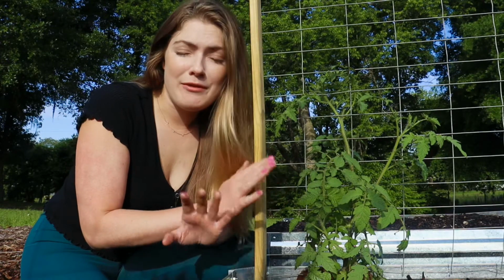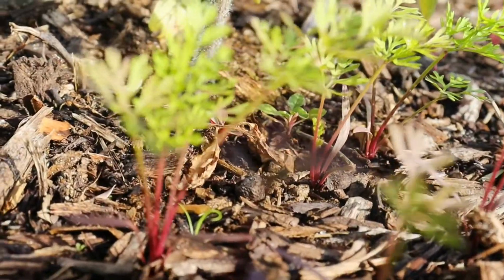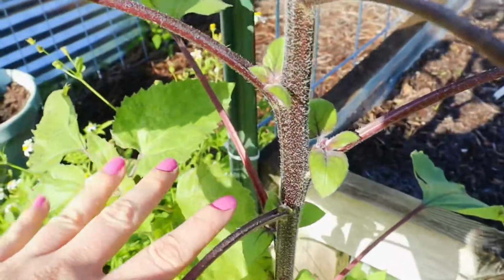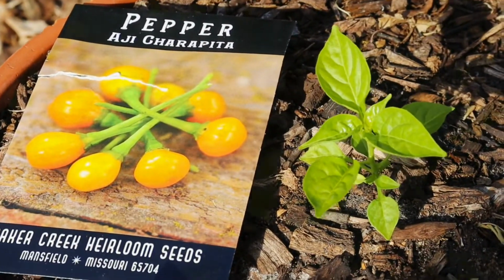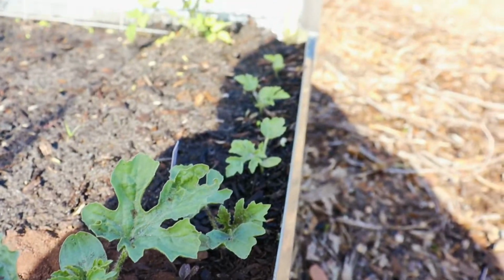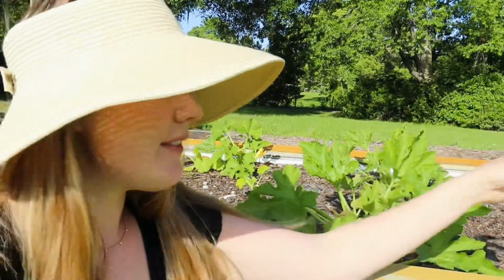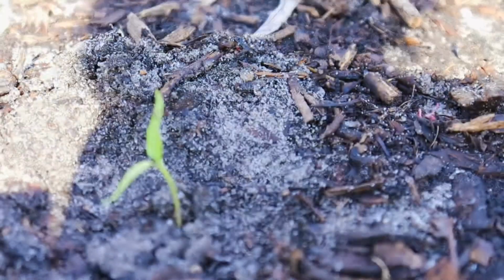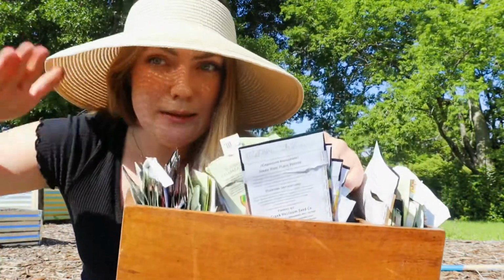Full Early Spring Vegetable Garden Tour 2022! l Food Security Garden l Baker Creek Heirloom Seeds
2022 Spring Garden Tour!!! Tour my garden with me! In this video I will give you a FULL vegetable garden tour.

I’ll talk about the seeds I purchased from Baker Creek Heirloom Seeds website, what’s working so far??? (RareSeeds.com)

Link to the CRAZY Sunflower Seeds I talk about

💖💖💖💖If you ENJOY this video, I’d be -honored- to have YOU as a *Subscriber*!